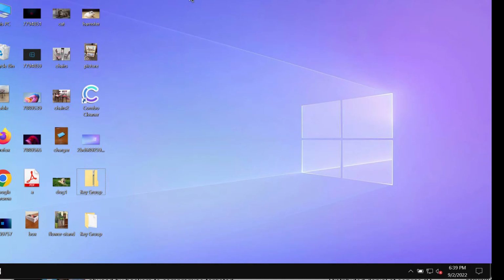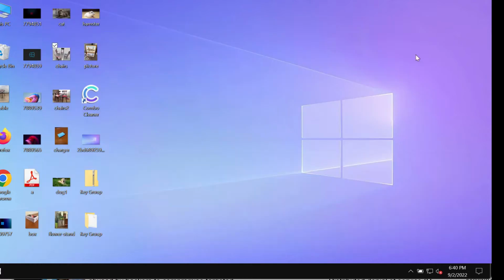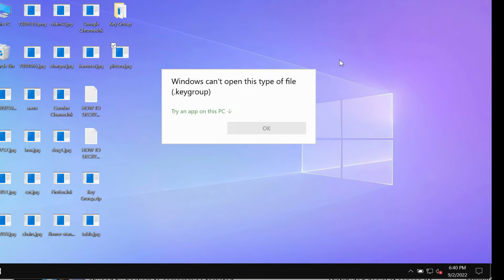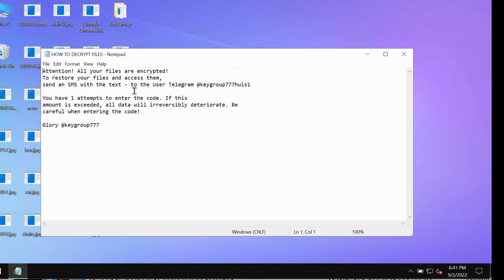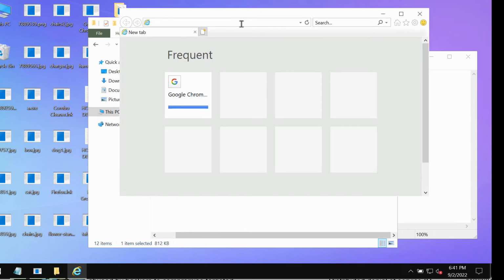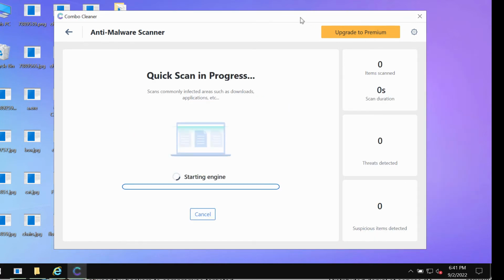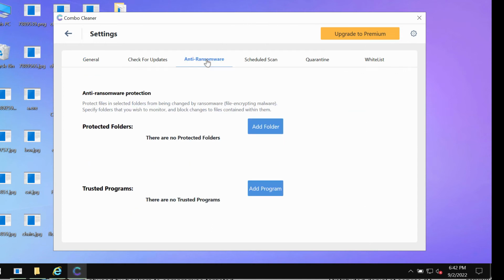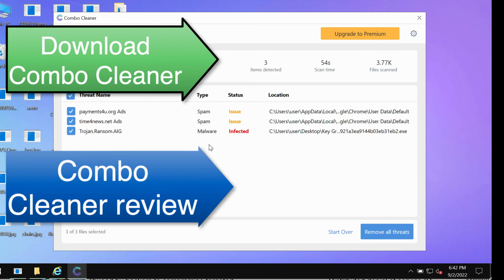Key Group ransomware removal [.Keygroup file virus].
Key Group is a ransomware that encrypts the files and damages them considerably. It adds a special .keygroup extension to the data. The ransomware then tells the victims that they ought to pay a special ransom for file recovery. Yet, paying the ransom isn't a good solution. This doesn't guarantee the file restoration. If you pay the ransom you may simply waste your money for nothing. Remove this file virus with Combo Cleaner Antivirus and thus get your data always protected with its help in the future.

Quotation from the ransom note:
QUOTE
Attention! All your files are encrypted!
To restore your files and access them,
send an SMS with the text - to the User Telegram @keygroup777huis1
You have 1 attempts to enter the code. If this
amount is exceeded, all data will irreversibly deteriorate. Be
careful when entering the code!
Glory @keygroup777
UNQUOTE